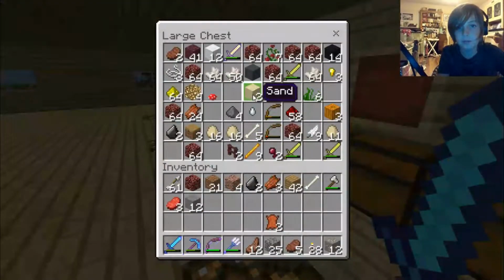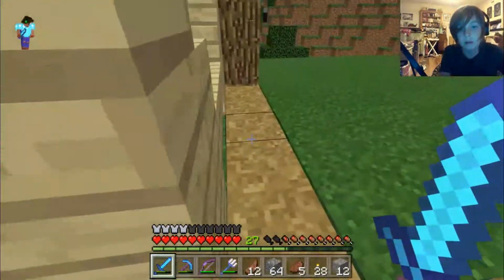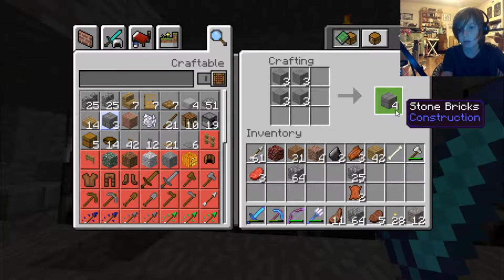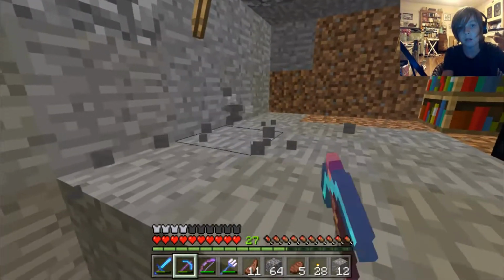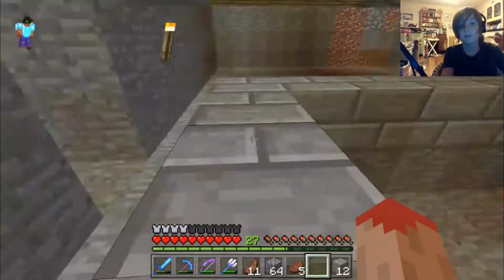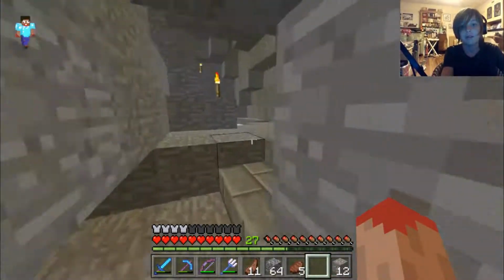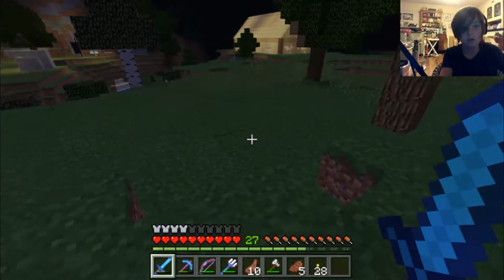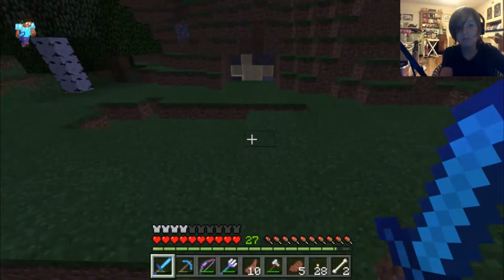SurvivalCraft #28 | Stone Bricks!